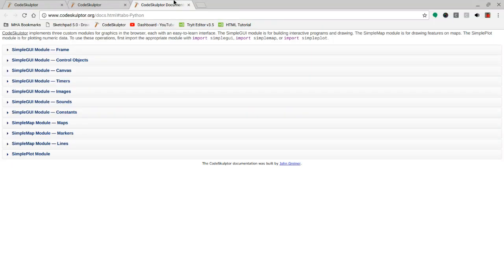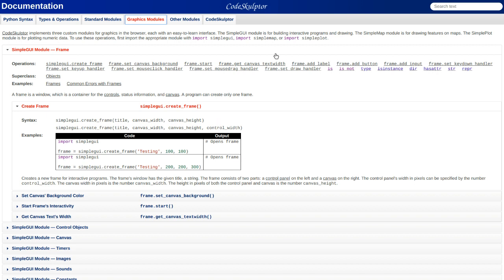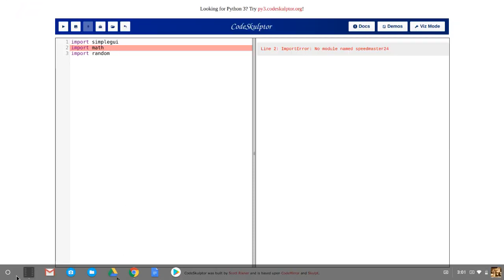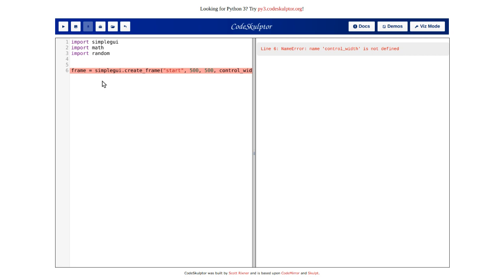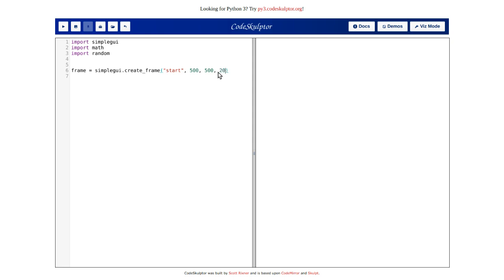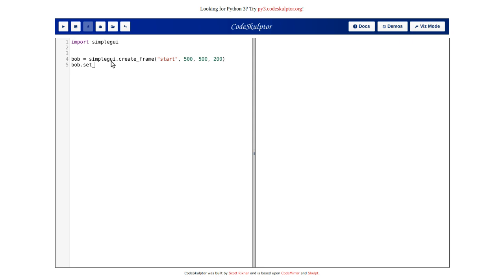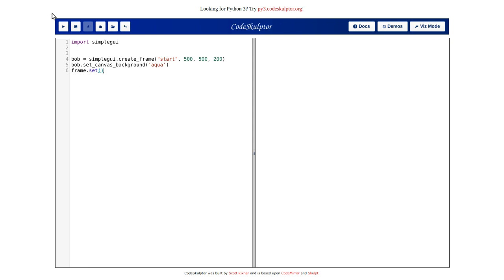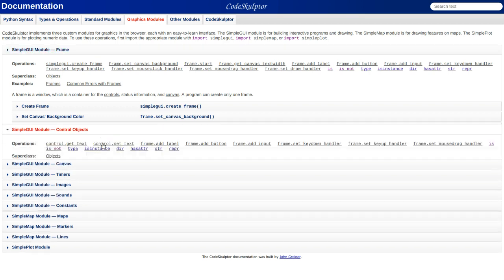codeskulptor tutorial 1 frame creation and otherthings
this is the first tutorial i'm talking about creating the frame and a few add-ons for the frame now im not a pro and im not gunna explain topics i dont know